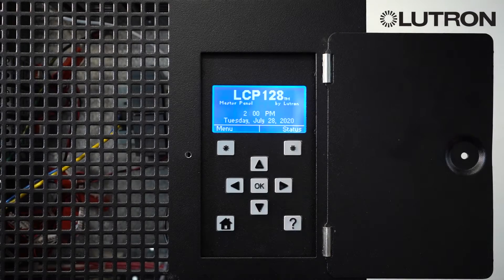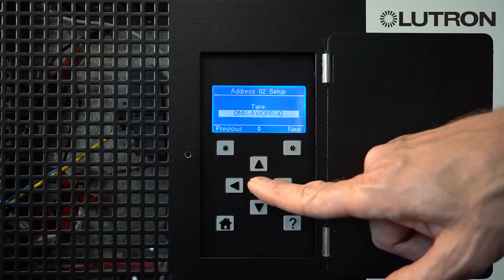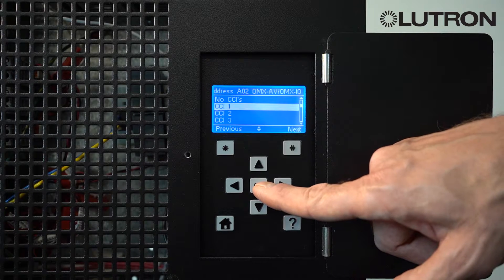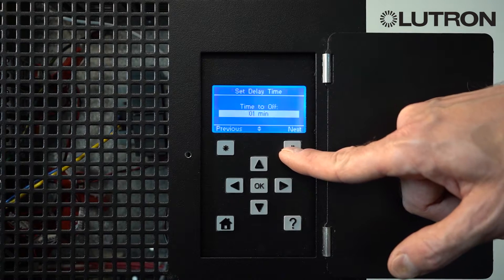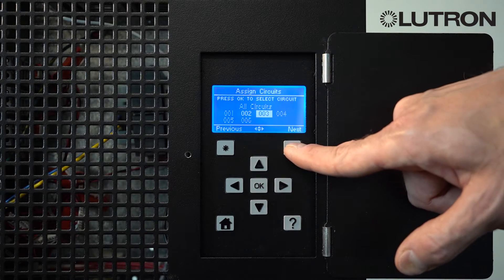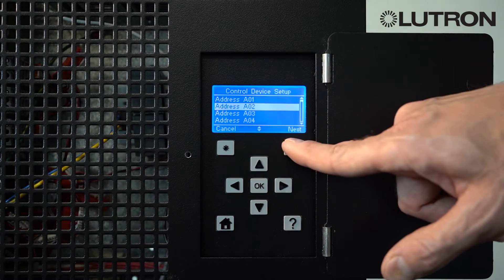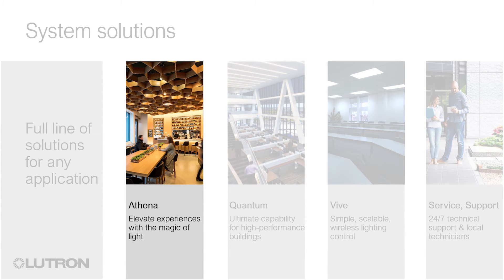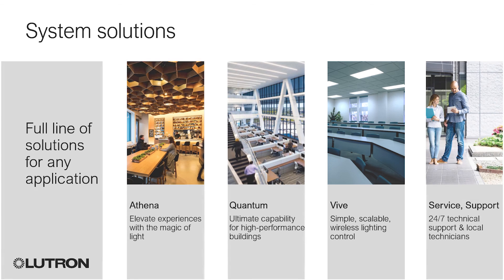LCP 128 and Softswitch XPS 128 Occupancy Settings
In this video, you will learn how to adjust occupancy or vacancy sensor settings on your LCP 128 or Softswitch XPS 128 system.

For more information on occupancy settings on your LCP 128 system, please

For more information on occupancy settings on your Softswitch XPS 128 system, please